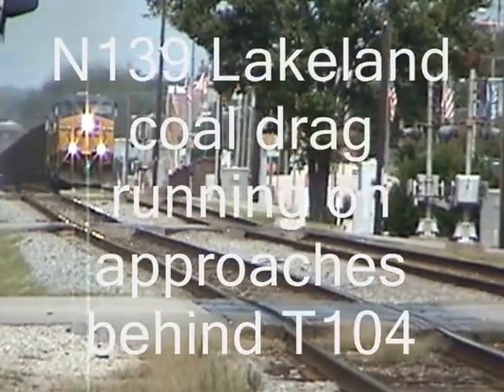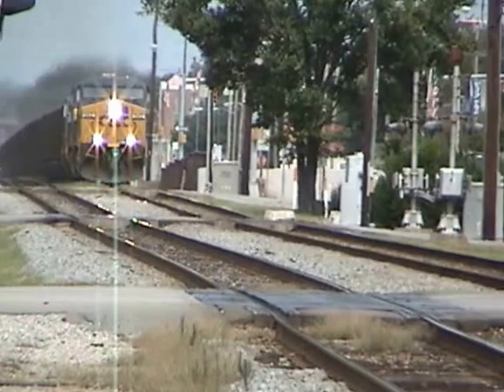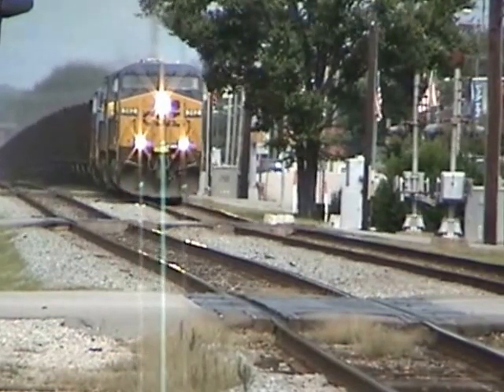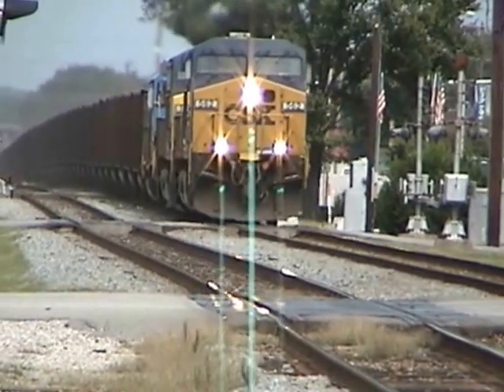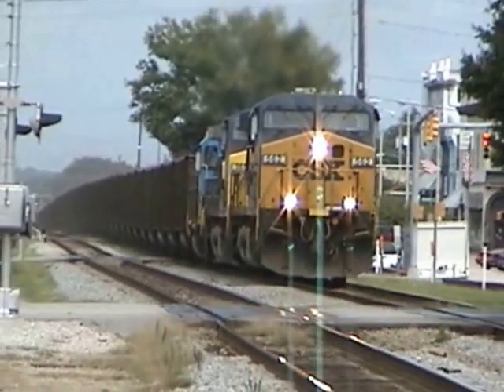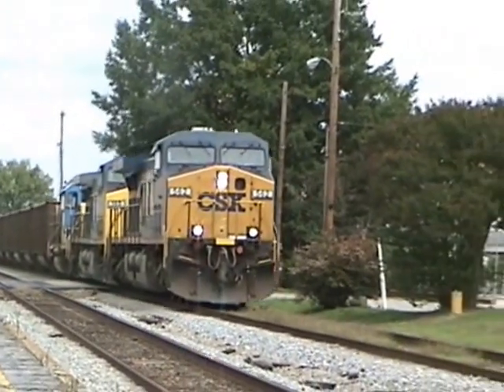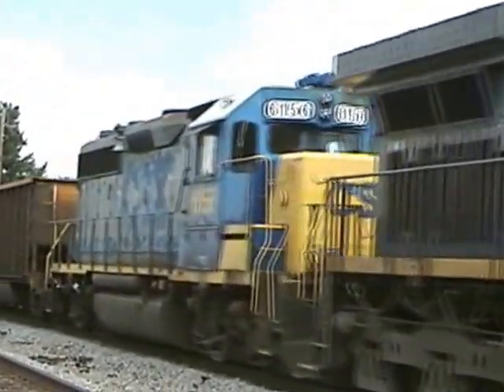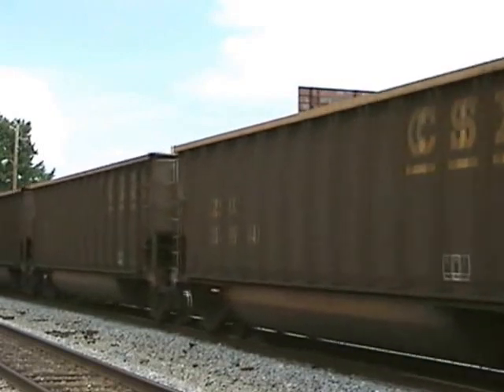Rocky Mount action in September, 2004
Jonathon Russell, Adam Parsons, and others arrived on Amtrak 80 September 25, 2004. I met them down there and we caught several trains til there late 79 arrived. CSX was quite busy!